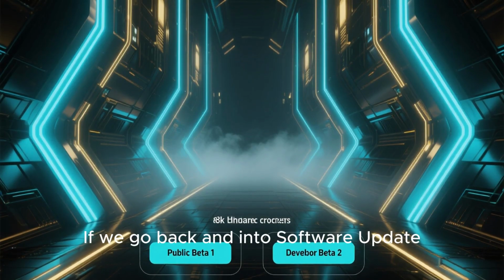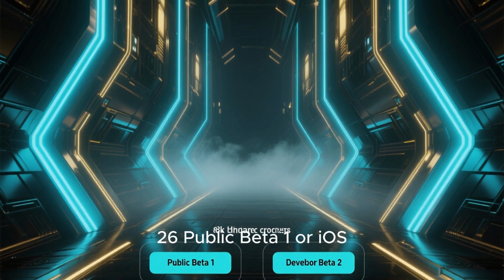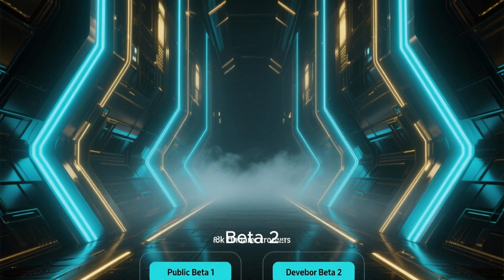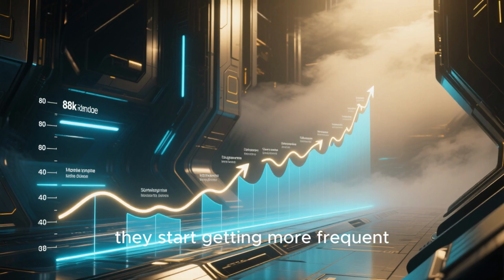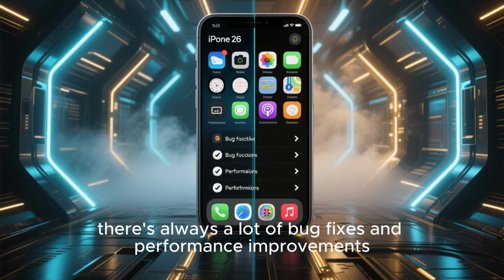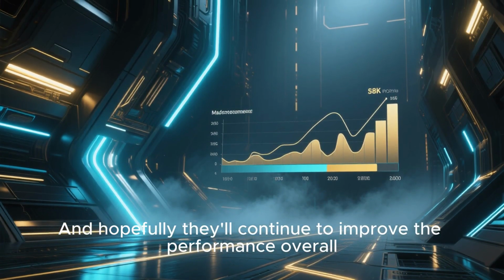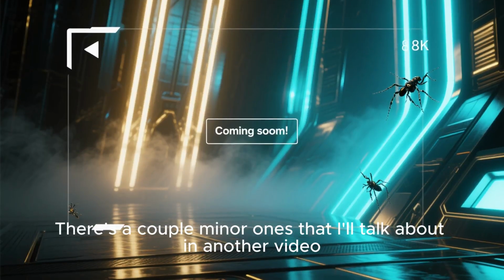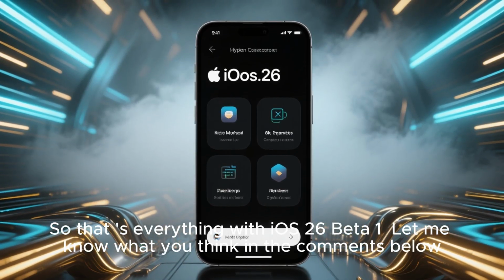Unveiling iOS 26 Beta: What’s New in the Apple Ecosystem?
Apple has just dropped the iOS 26 Beta, and we’re diving deep into all the exciting new features, hidden updates, and big changes you need to know! From redesigned widgets to system performance upgrades, Apple’s latest software update is packed with surprises.

In this video, we’ll cover:
✅ iOS 26 Beta new features & design changes
✅ Hidden settings & tweaks you didn’t know about
✅ Performance improvements & battery life updates
✅ Compatibility and supported iPhones
✅ What this means for the future of the Apple ecosystem

If you’re an Apple fan, developer, or just curious about the latest iPhone updates, this breakdown will give you all the insights you need before installing iOS 26 Beta.

🔥 Viral Public Questions for iOS 26 Beta

What’s new in iOS 26 Beta?

Should I install iOS 26 Beta on my iPhone?

Which iPhones support iOS 26 Beta?

How do I download iOS 26 Beta?

Is iOS 26 Beta stable or buggy?

What are the hidden features of iOS 26 Beta?

How is iOS 26 Beta different from iOS 25?

Does iOS 26 Beta improve battery life?

What are the best iOS 26 Beta tips and tricks?

When is the official iOS 26 release date?

Is iOS 26 Beta safe for daily use?

How do iOS 26 widgets look compared to iOS 25?

Can I downgrade from iOS 26 Beta back to iOS 25?

What performance improvements come with iOS 26 Beta?

Does iOS 26 Beta bring new security features?